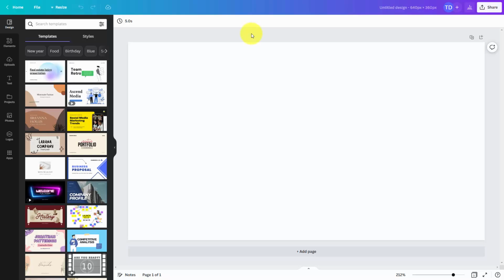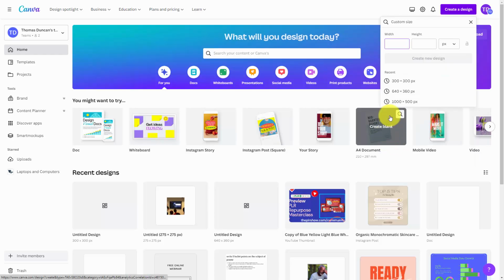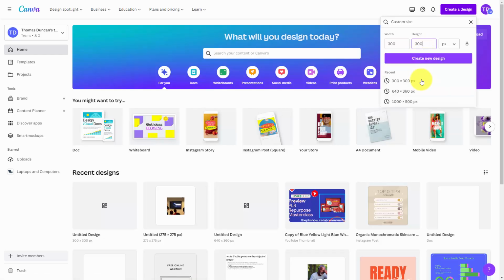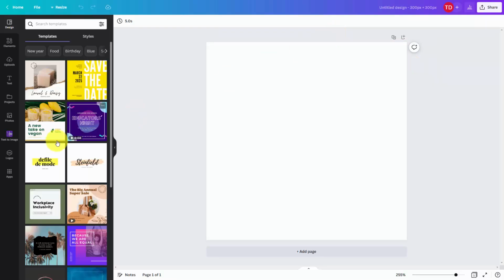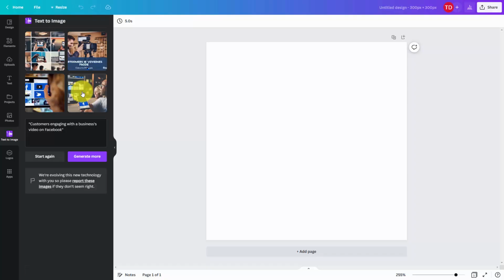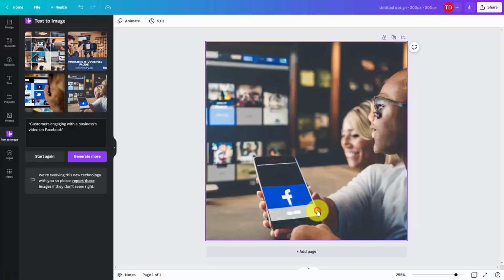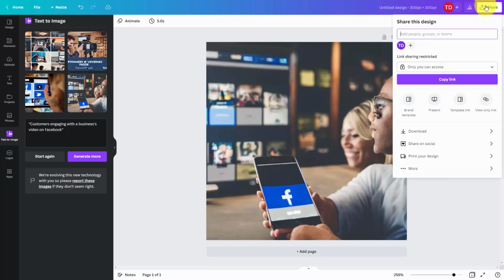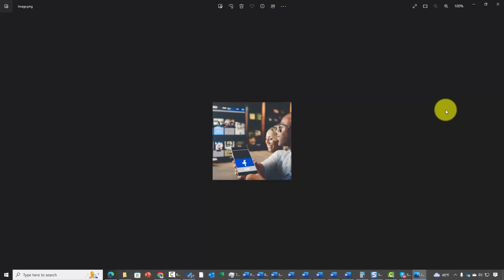7 Transforming Text into Visual Magic: How to Use ChatGPT with Canva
In this video, we'll show you how to unlock the full potential of Canva by using ChatGPT as your AI-powered design assistant. You'll learn how to turn text prompts into stunning images, graphics, and designs - all within the Canva interface. Discover the secrets of creating professional-looking visual content in minutes, not hours!

The top eBay sellers aren’t working harder. They’re using AI.
does the heavy lifting for you.